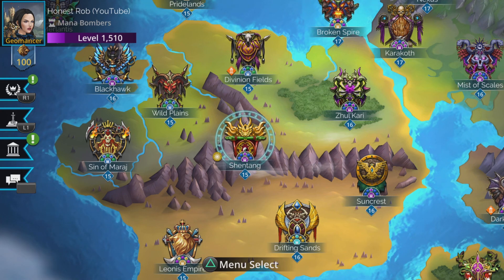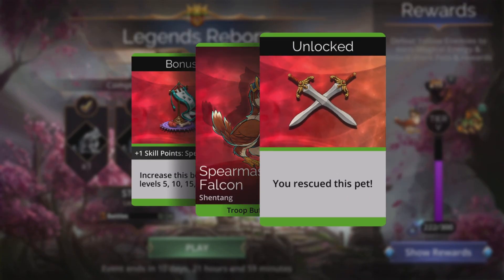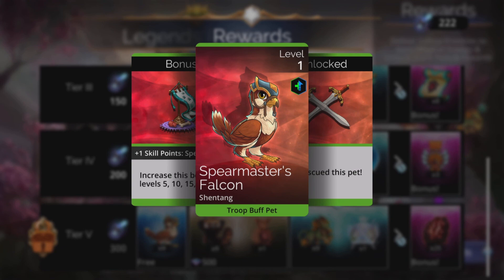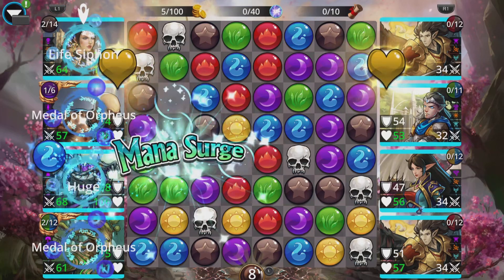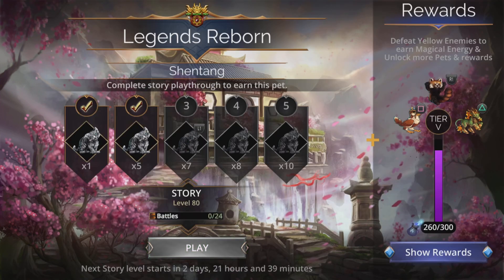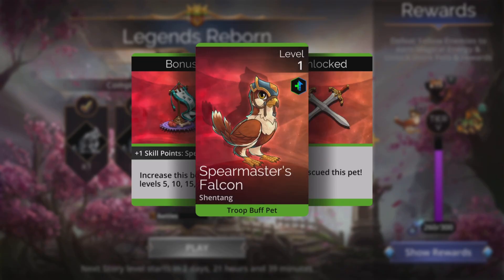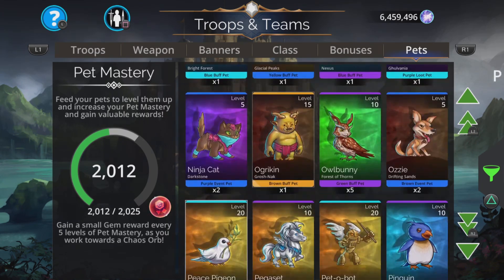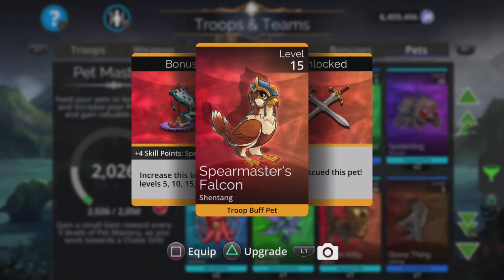Gems of War Legends Reborn Fast Easy Guide! Tips best team strategy?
Quick Guide to the Legends Reborn Event! Get NEW Pets!

Memberships now available too!